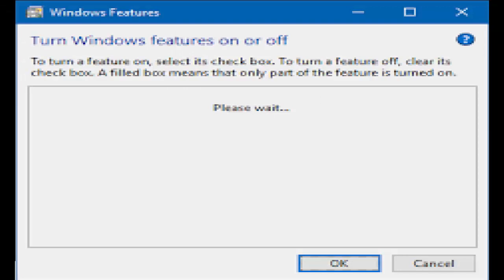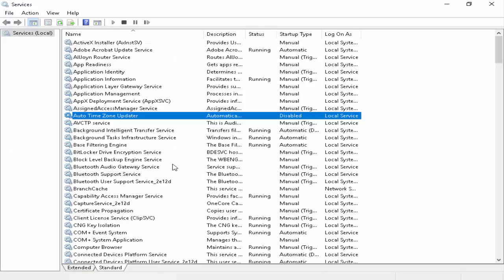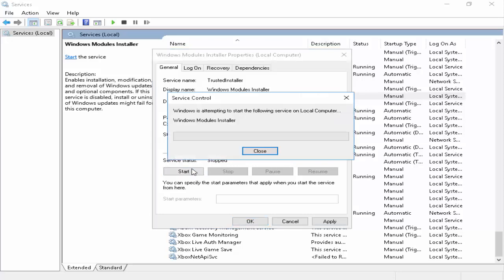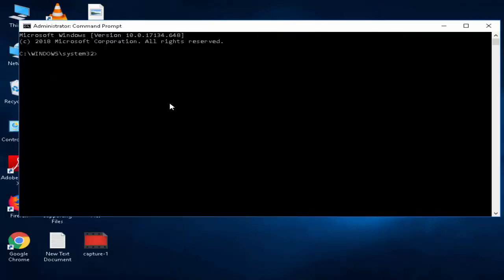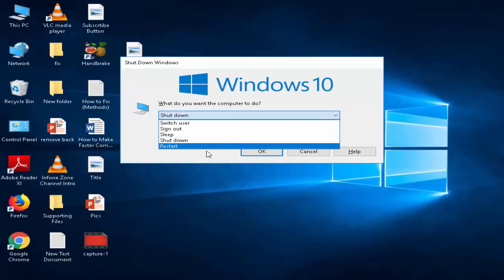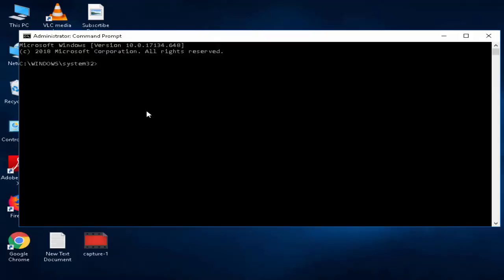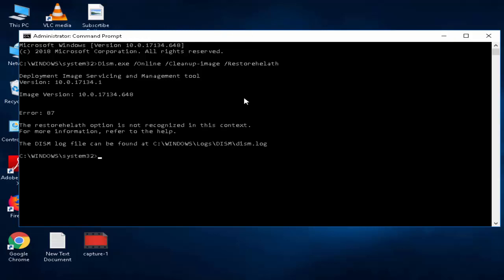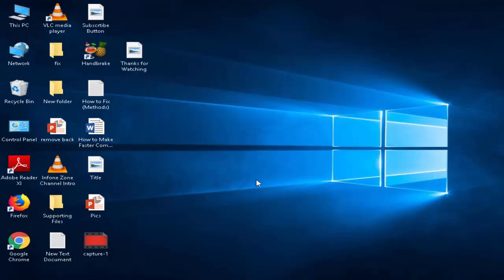How to Fix Windows Features List Box is Empty or Blank on Windows 10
This Tutorial How to Fix Windows Features List Box is Empty or Blank on Windows 10 using with the best method and easy ways.